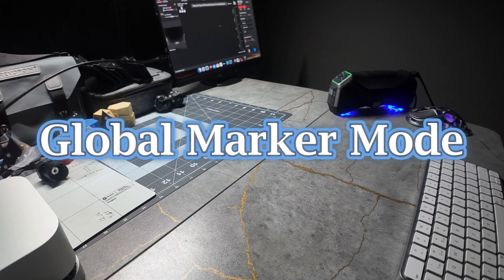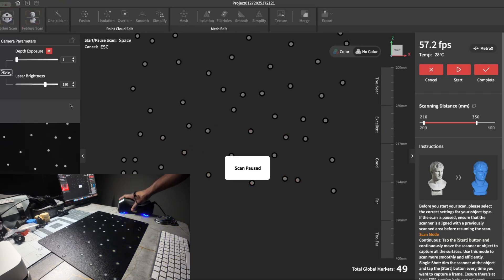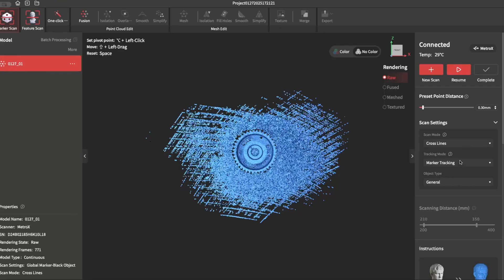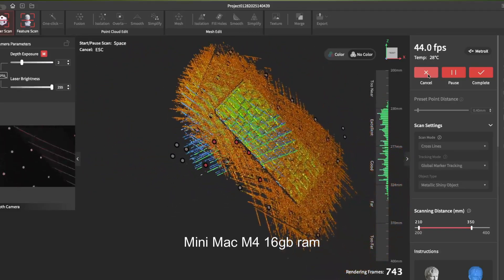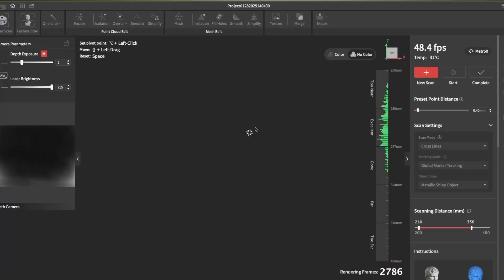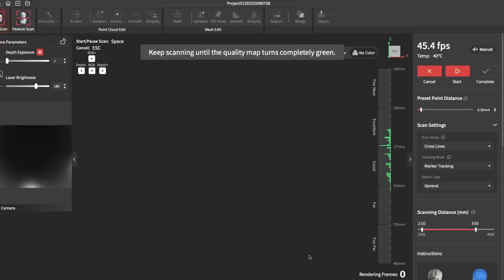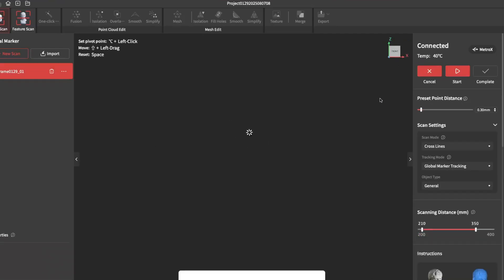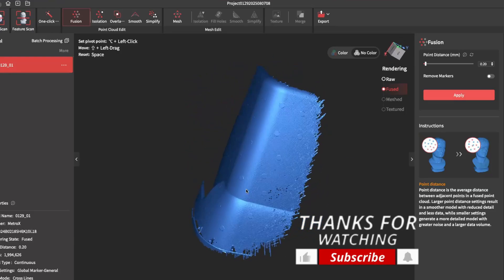How to use Global Marker Mode Revopoint MetroX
How to use global marker mode in Revoscan 5